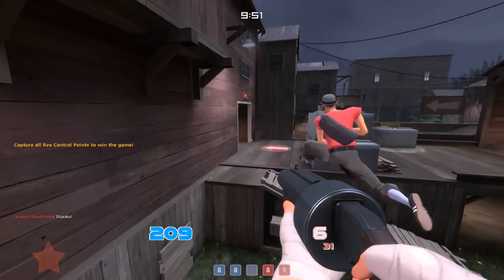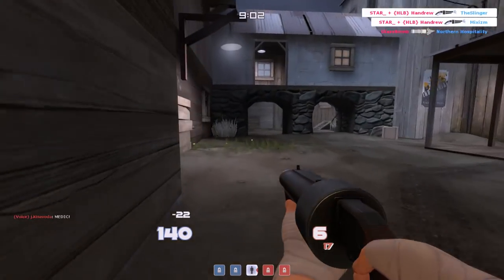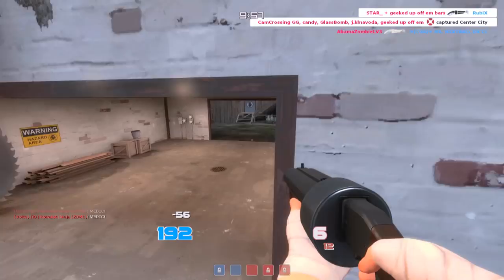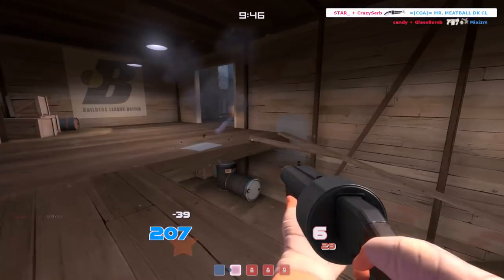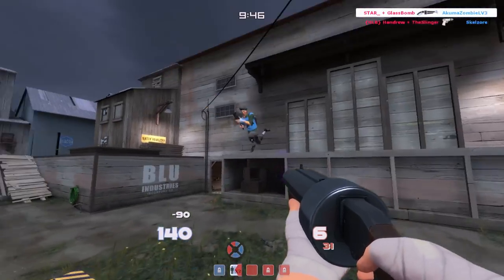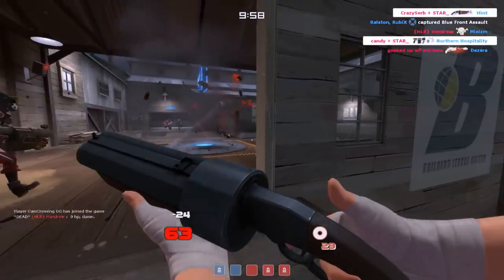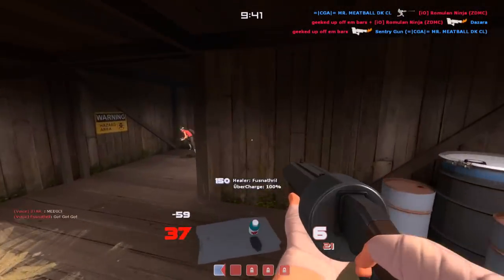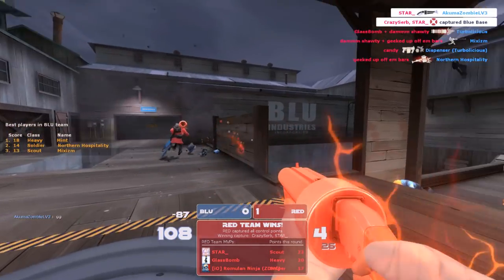Top Tier Scout: TF2 [Commentary]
As reliable as a racoon

Custom HUD:
KN+Garm3n; outdated